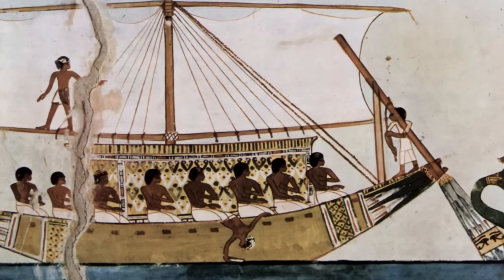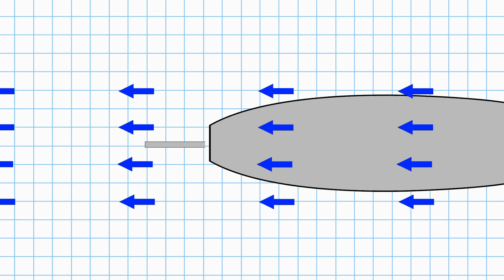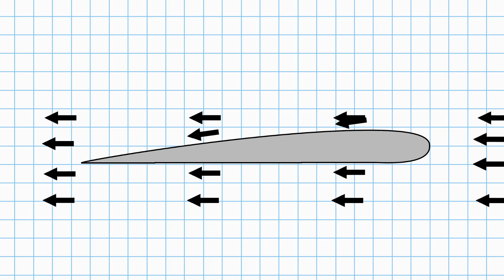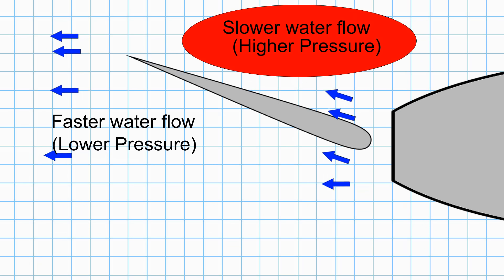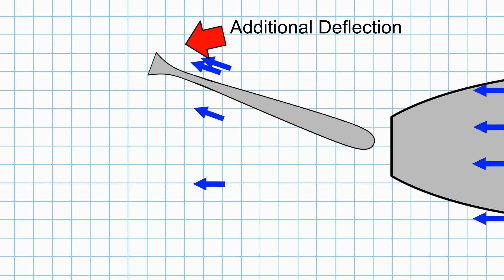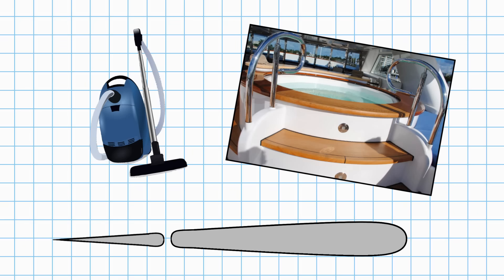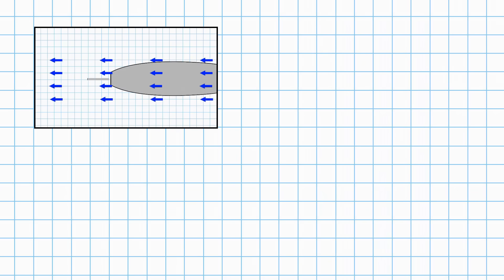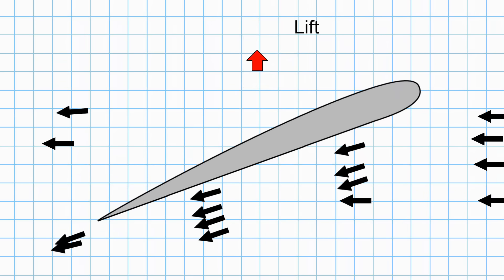How Does A RUDDER Work?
A rudder steers a ship by generating areas of high and low pressure.

There are numerous types of rudder available, with some offering advantages over others. In this video we look at 4 types or rudder.

Flat Rudder:
Aerofoil Rudder:
Schilling Rudder:
Flap (Becker) Rudder:

WITH THANKS